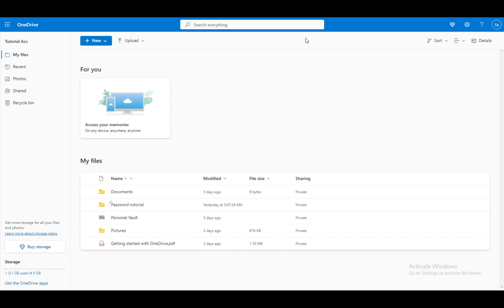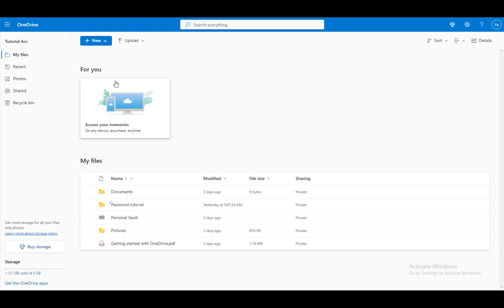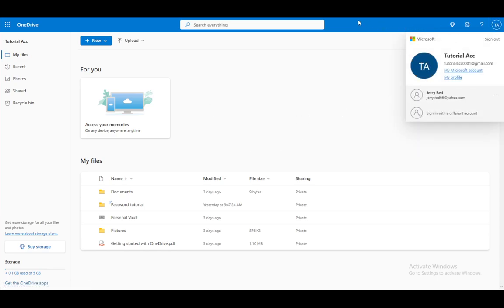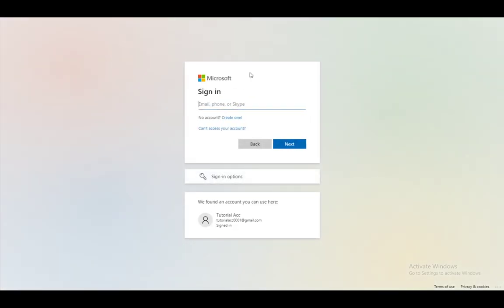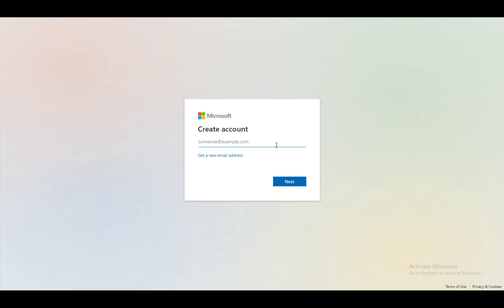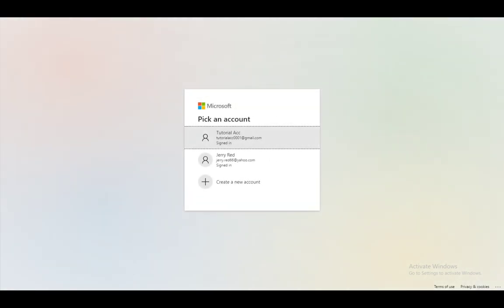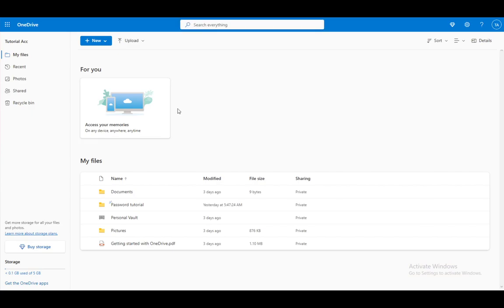How To Create OneDrive Account Tutorial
Today we talk about create onedrive account,how to create onedrive account,microsoft onedrive,onedrive tutorial,onedrive account